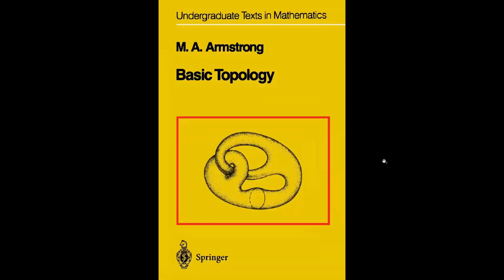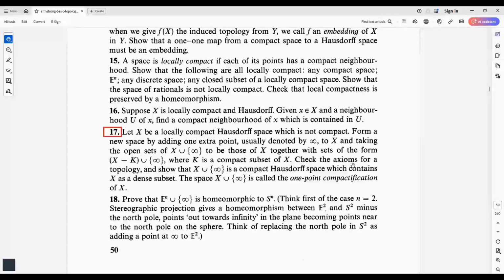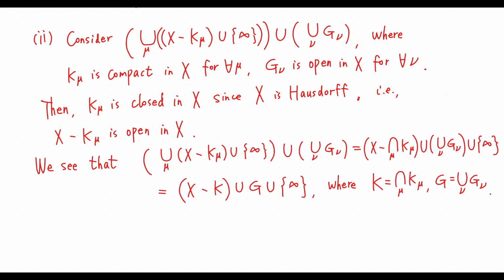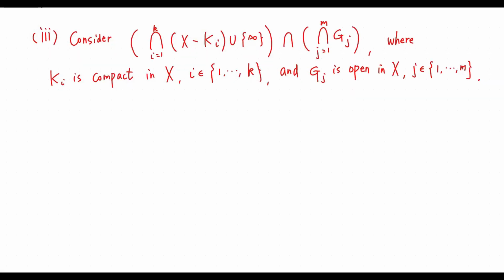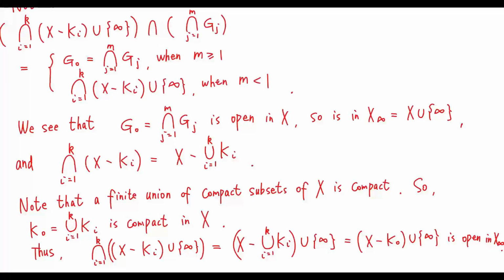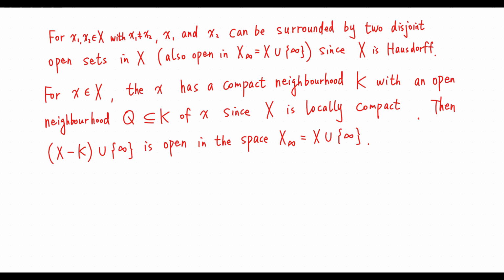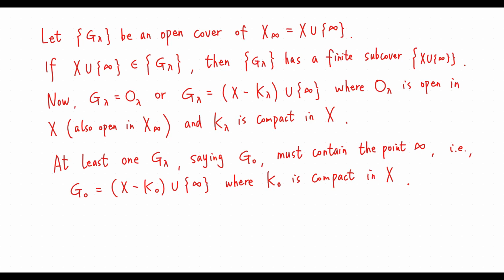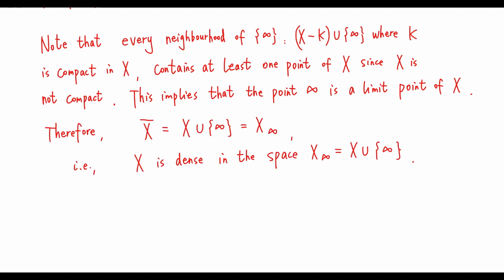Topology - One-Point Compactification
Basic Topology - M.A. Armstrong
Chapter 3: Compactness and Connectedness
3.3: Properties of compact spaces

Prob 3.17: Let X be a locally compact Hausdorff space which is not compact. From a new space by adding one extra point, usually denoted by infinity, to X and taking the open sets of X U {infinity} to be those of X together with sets of the form (X - K) U {infinity}, where K is a compact subset of X. Check the axioms for a topology, and show that X U {infinity} is a compact Hausdorff space which contains X as a dense subsets. The space X U {infinity} is called one-point compactification of X.